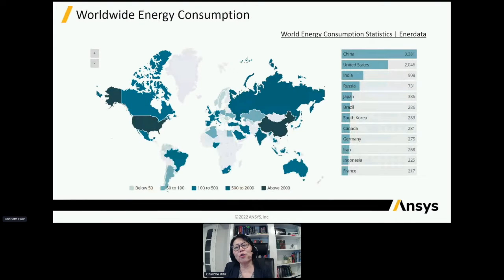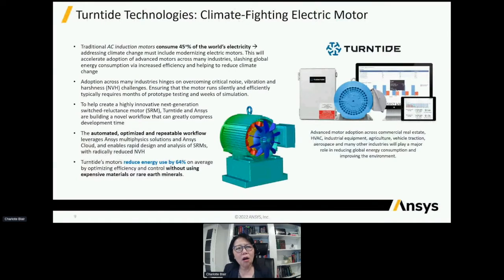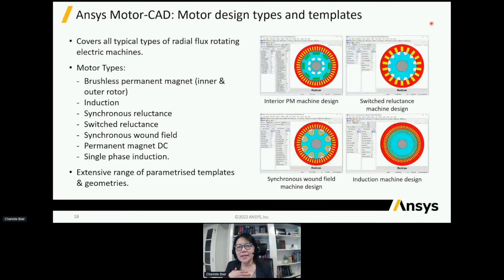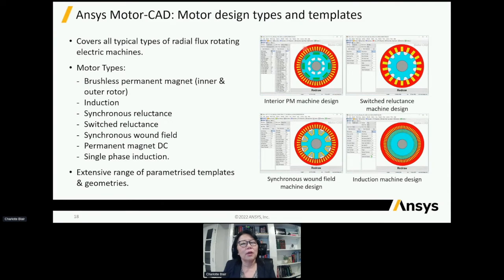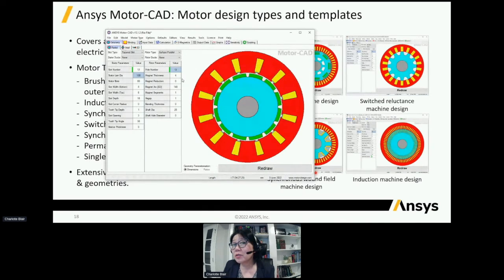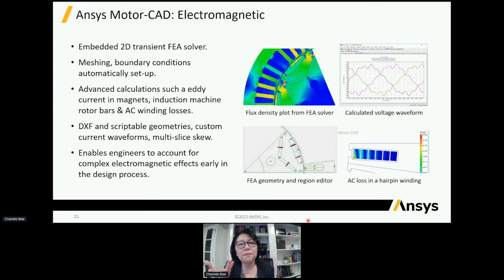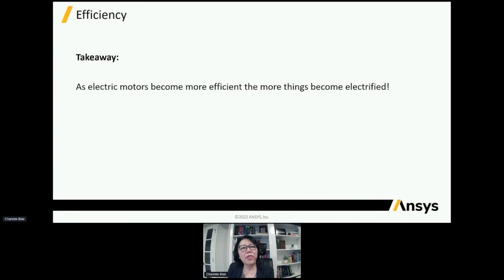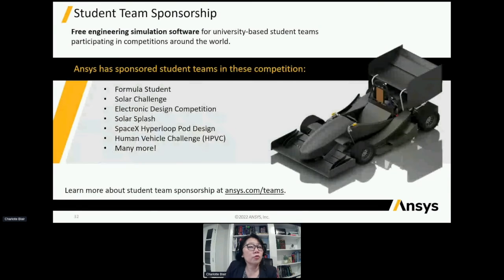HKNx 2022: Electrification For A More Sustainable World with Ansys